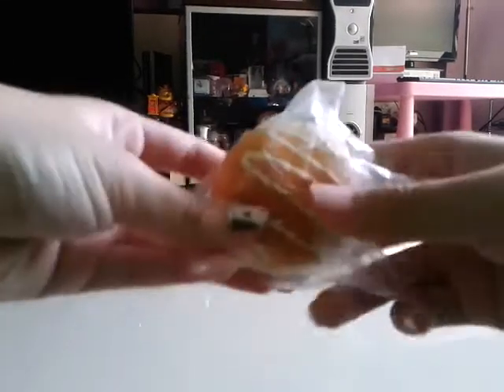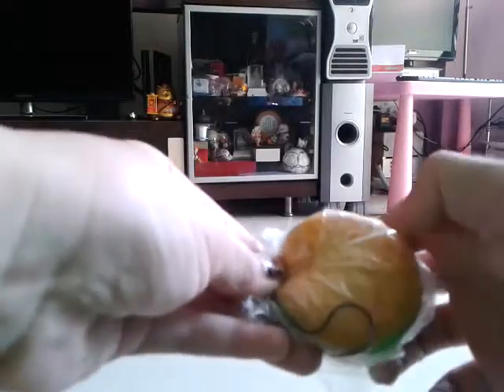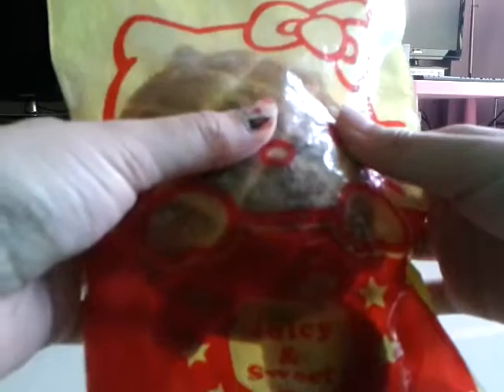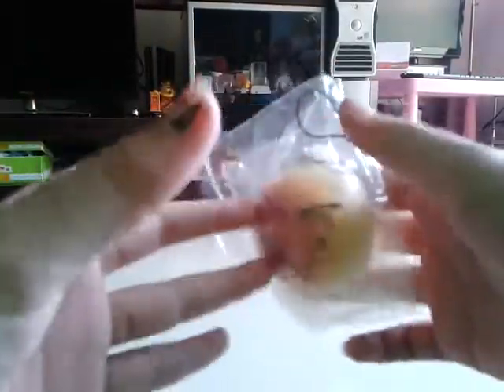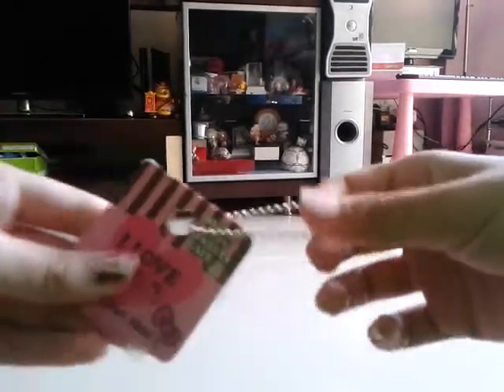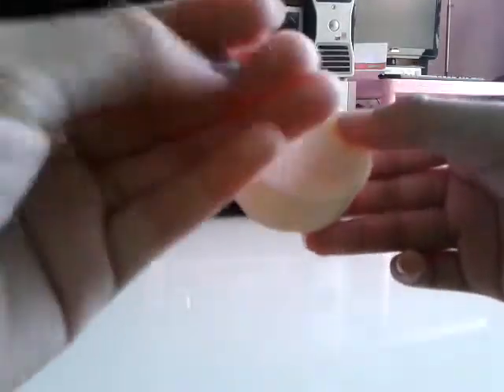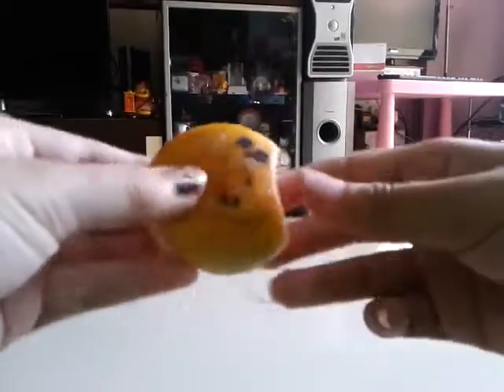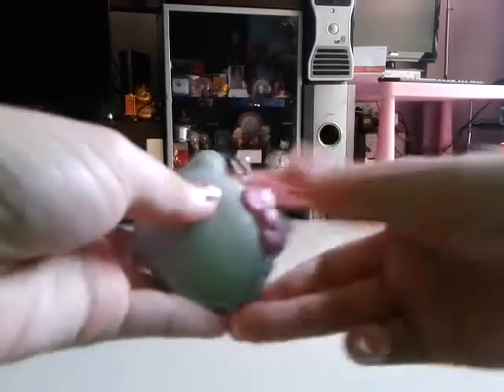squishy collection #3!!!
well sorry that i did not show u guys my mini panda
bun because i did not know where i put sorey trade are open!!